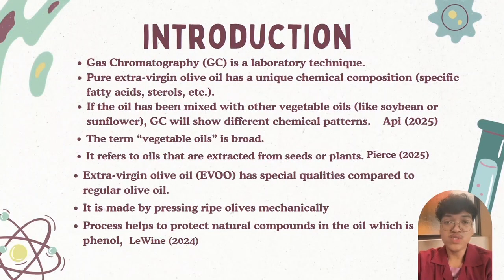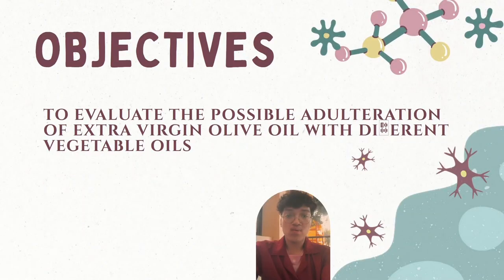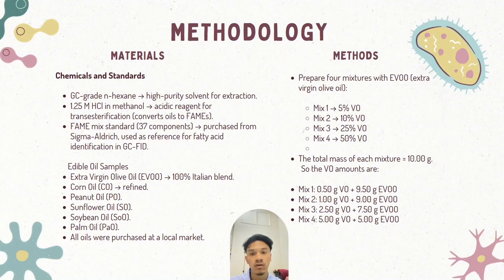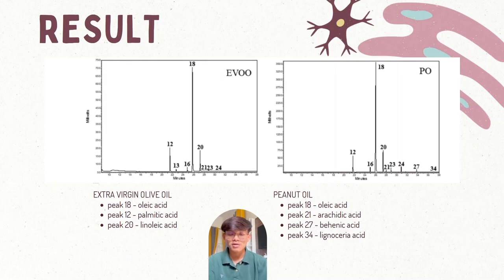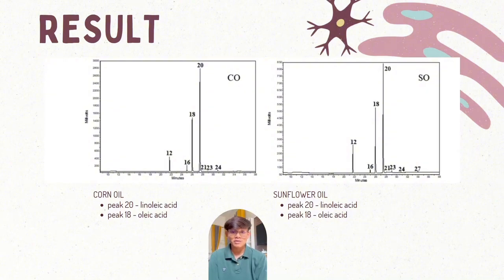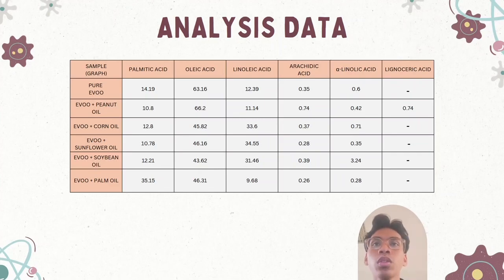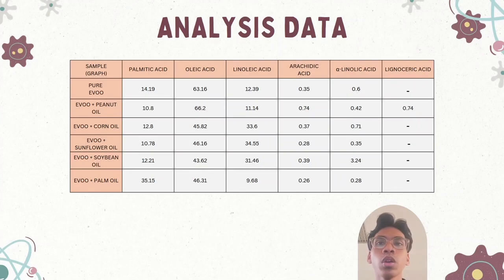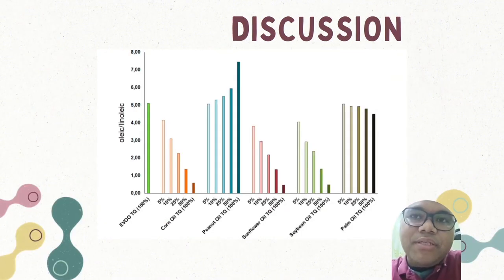GC-FID ANALYSIS TO EVALUATE THE POSSIBLE ADULTERATION OF EXTRA VIRGIN OLIVE OIL WITH DIFFERENT OILS